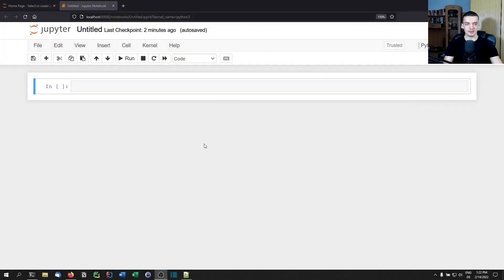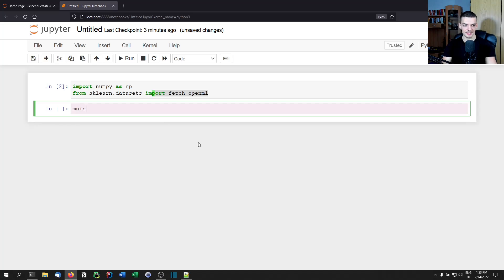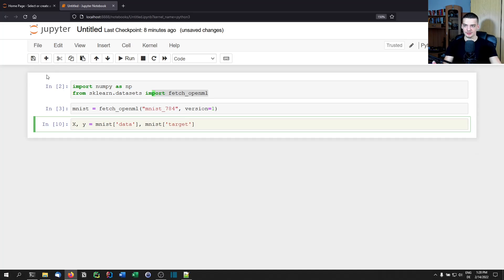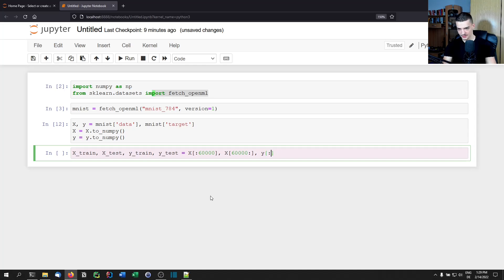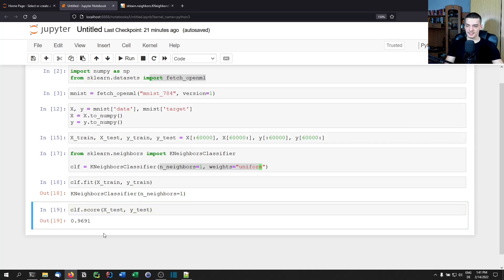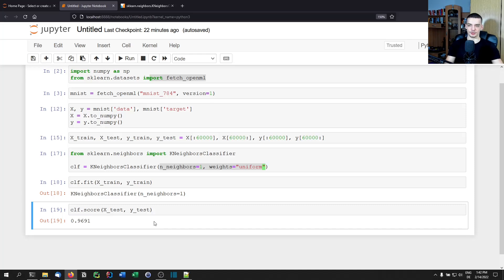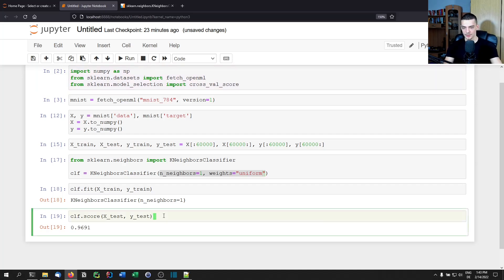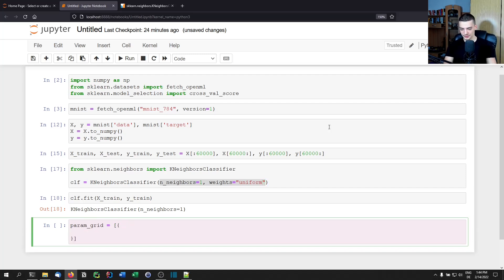Hyperparameter Tuning in Python with GridSearchCV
Today we learn how to tune or optimize hyperparameters in Python using gird search and cross validation.